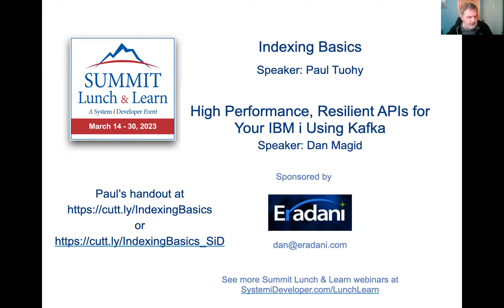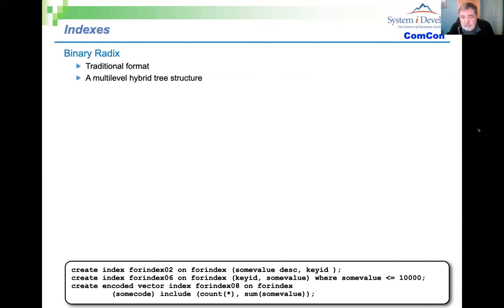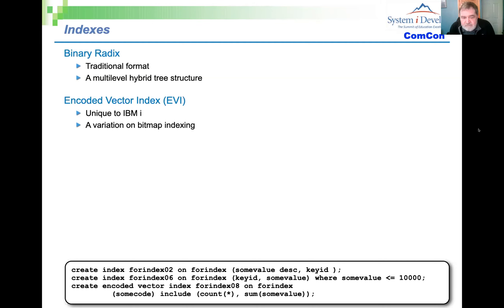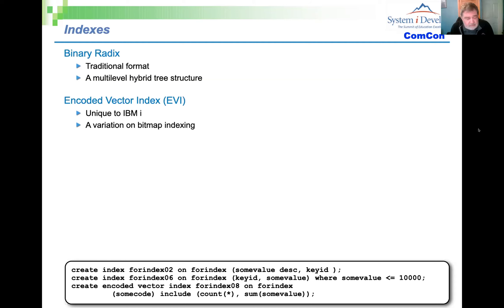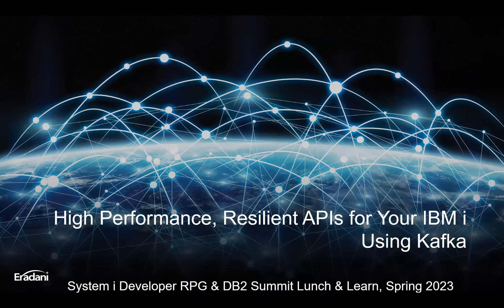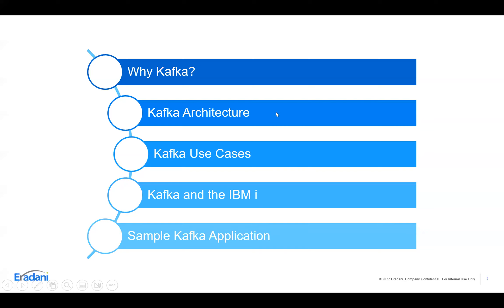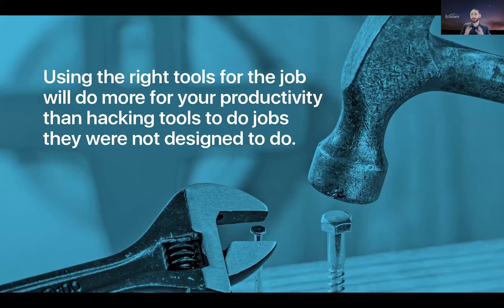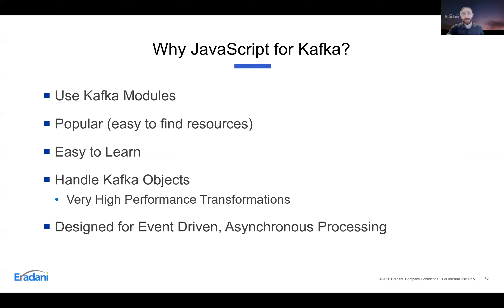System i Developer + Eradani - High Performance, Resilient APIs for IBM i and Indexing Basics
Overview

System i Developer continues to deliver relevant, high-quality educational sessions. Paul Tuhoy and Dan Magid team up in this informative double-header session to cover the importance of maximizing the speed and performance of SQL calls through proper indexing, as well as, how to unlock the next level of performance for your IBM i, using Kafka.

You'll Learn

Indexing Basics

Efficient SQL depends on a good indexing strategy. Paul covers the basics of indexing, the different types of indexes, the index advisor and creating indexes that are not advised.

High Performance, Resilient APIs for Your IBM i Using Kafka

If you are looking to API enable your IBM i to share data and functions across your enterprise or with your customers and partners, you need to look into the performance and high reliability you can achieve by using Kafka. Apache Kafka is a high-performance, resilient, open source-based, event-driven, pub-sub messaging application for providing loosely coupled connections between a variety of message producers and consumers. If that sentence seems like a whole bunch of confusing jargon, come to this Summit Lunch & Learn session! In the presentation, I'll introduce the basics of Kafka, its supporting technology, why it can be so valuable, and how to get started with Kafka-based APIs on the IBM i.